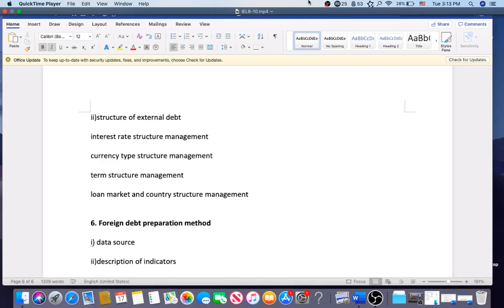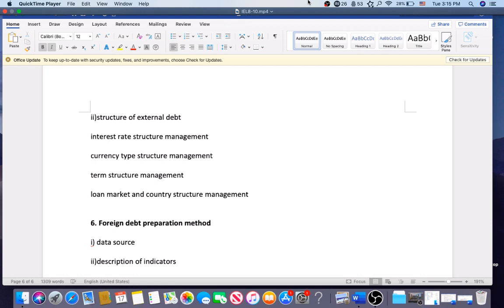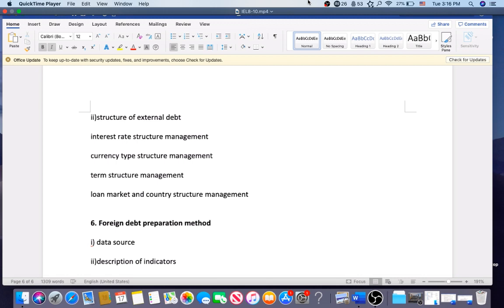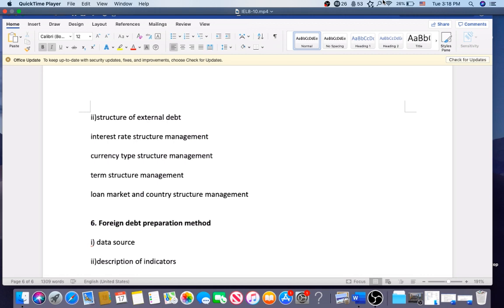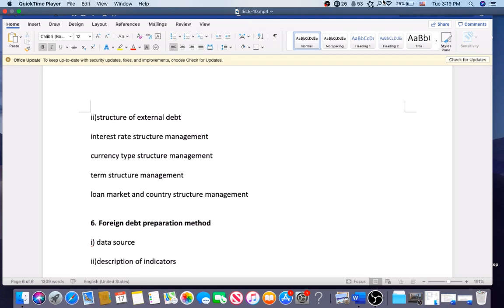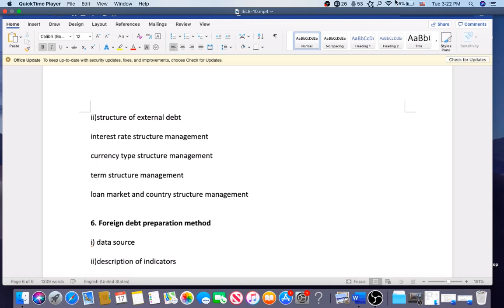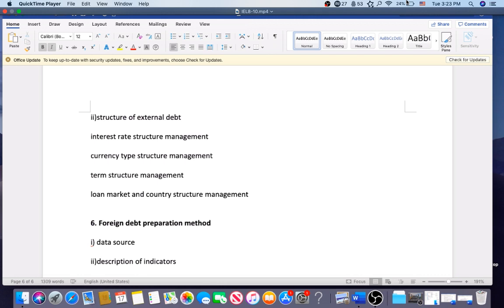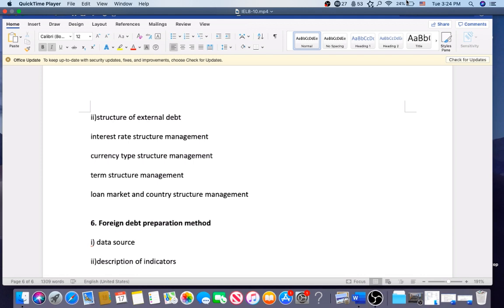L8-10-2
national debt